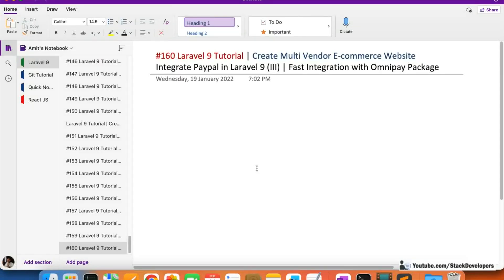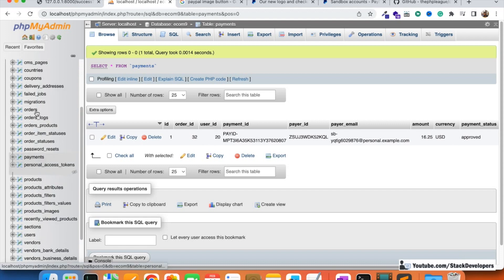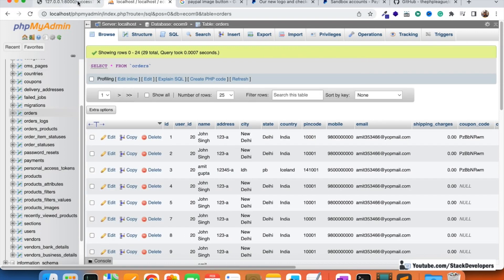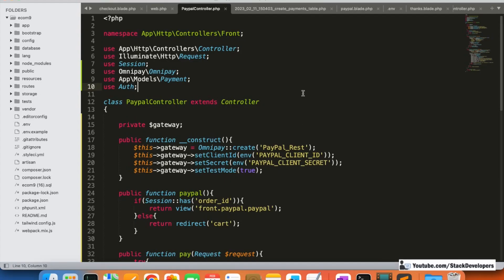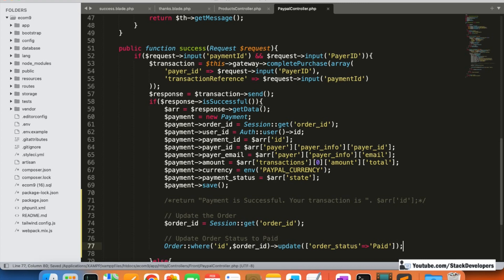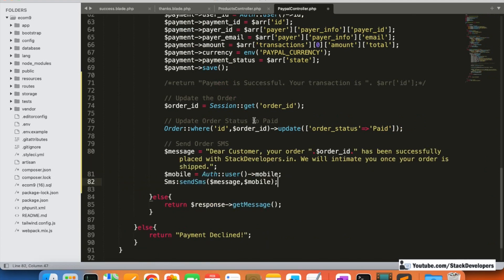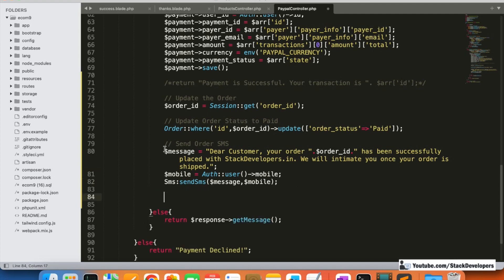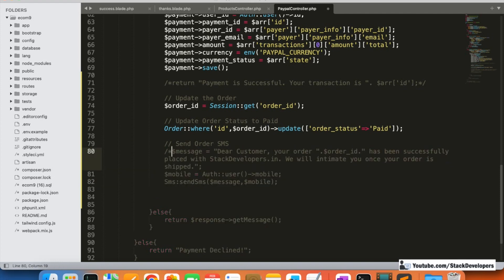Laravel 9 Tutorial #160 | Integrate Paypal in Laravel 9 (III)| Fast Integration with Omnipay Package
In Part-160, we will continue working on Paypal Payment Gateway in Laravel 9. We will create success page and update order status with Payment Captured every time when payment is made from Paypal.

We will also send Order confirmation email and sms.

1) Create success.blade.php file :-
We will create success page same like thanks page in which we will show the message like below:

YOUR PAYMENT HAS BEEN CONFIRMED
Thanks for the payment. We will process your order very soon.
Your order number is order_id and total amount paid is INR

2) Update success function :-
Update success function to update order status in orders table to "Payment Captured" and send order sms and order email.

3) Create fail.blade.php file
Also create fail page and show when payment is fail from Paypal with below message:

YOUR PAYMENT HAS BEEN FAILED

4) Create fail function :-